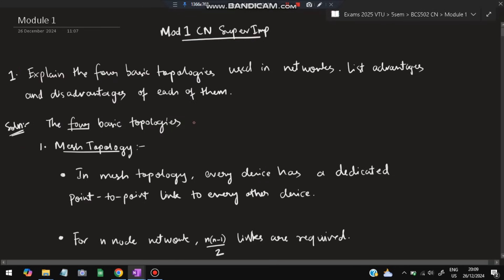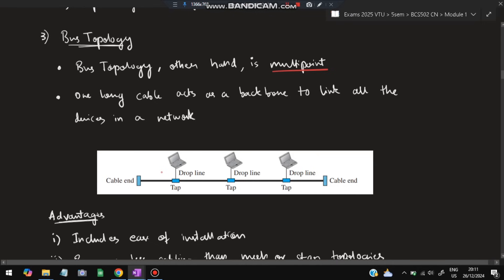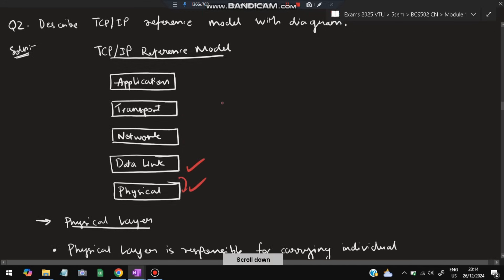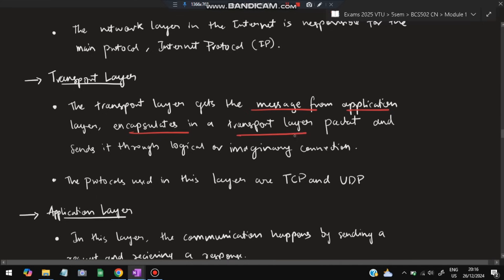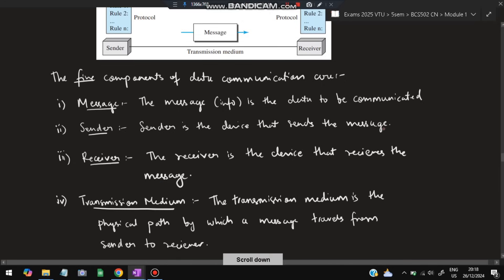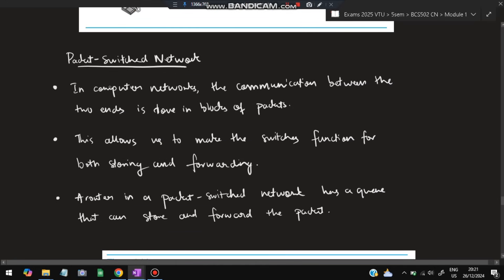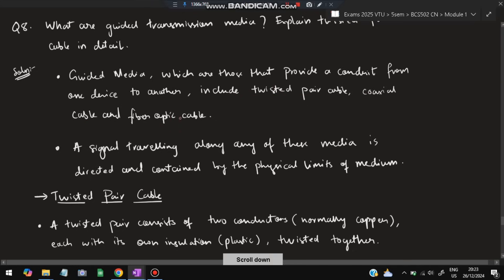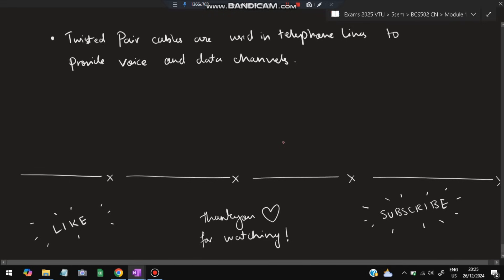CN MODULE 1 EXAM SUPER IMP 💯🤩 | BCS502 Computer Network | 22 Scheme VTU 5th SEM CSE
Never Miss the Most Expected Questions from Computer Network. In this video, learn Trends and Patterns seen in the Previous Year VTU exam papers. Selected PYQs 🎯 With Best Shortcuts | Computer Network | Most Expected Questions with Solutions PDF | Afnan Marquee

⌛ Time Stamps

0:00 Explain the four basic topologies used in networks. List advantages and disadvantages of each of them. 🔥🔥🔥

4:13 Describe TCP/IP reference model with a diagram. 🔥🔥🔥

7:37 What are the four fundamental characteristics of data communication system? 🔥🔥🔥

8:19 What are the five components of data communication? 🔥🔥🔥

9:12 Explain different types of data flow between two devices. 🔥🔥🔥

10:32 Differentiate between Circuit-switched and Packet-switched networks. 🔥🔥🔥

11:51 What are the two principles in protocol layering? 🔥🔥🔥

12:48 What are guided transmission media? Explain twisted pair cable in detail. 🔥🔥🔥